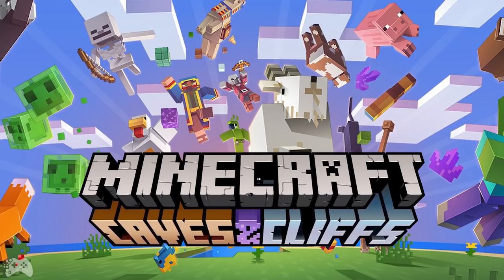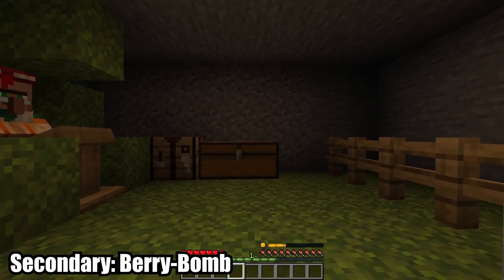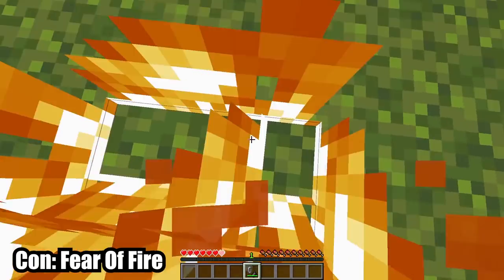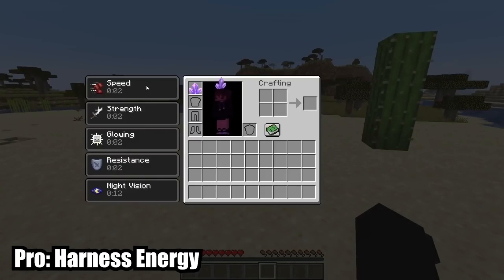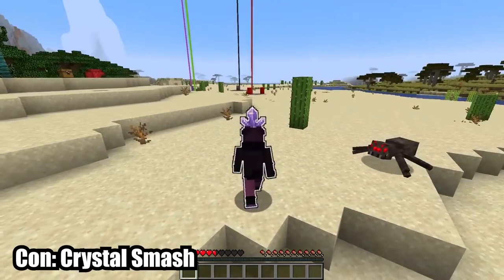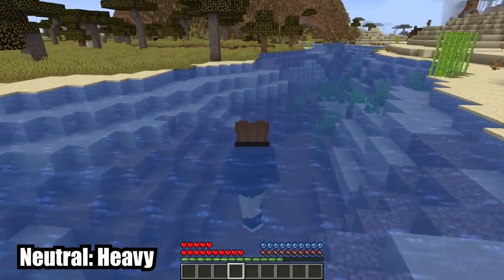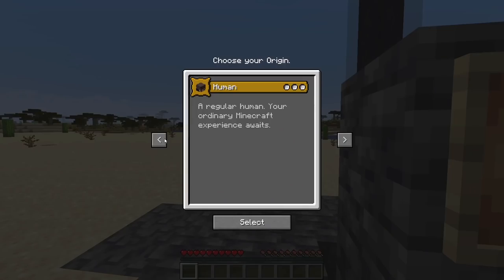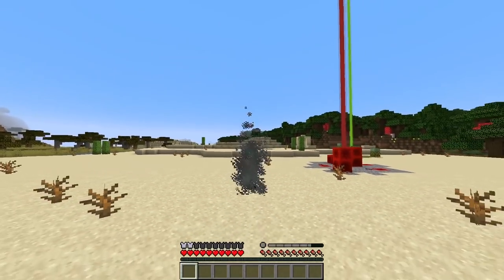Minecraft Origins Mod: Custom Cave Dweller Origins Datapack! [1.17]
I decided to make four origins that go along with the introduction of new caves and cave elements in the minecraft 1.17 update!
You've most likely heard of the minecraft origins mod and seen the minecraft origin smp with TommyInnit, Wilbursoot, Ph1lza etc. This datapack introduces four unique cave dweller origins! I hope you enjoy them!

Timestamps:
0:00 - Intro
0:37 - Lusherian
2:16 - Shine
4:10 - Redstone Golem
5:56 - Slatian